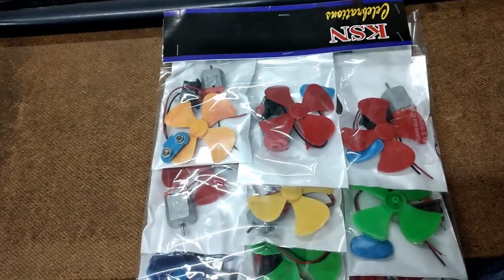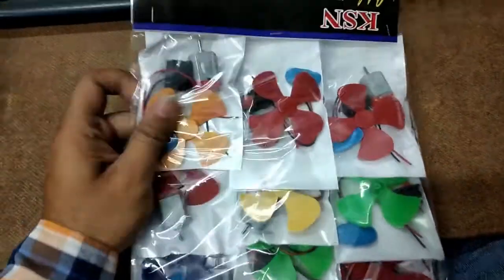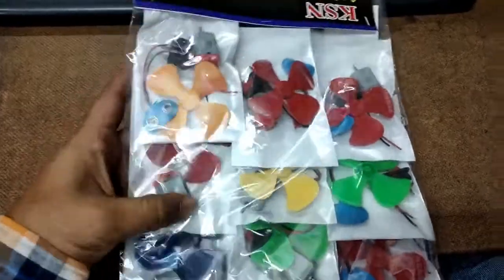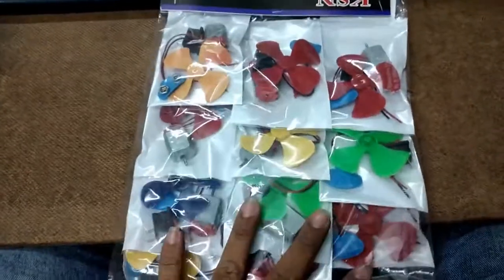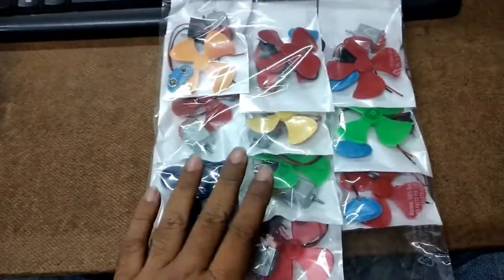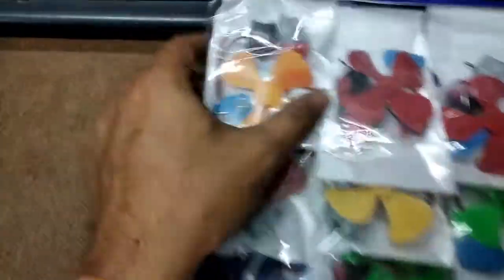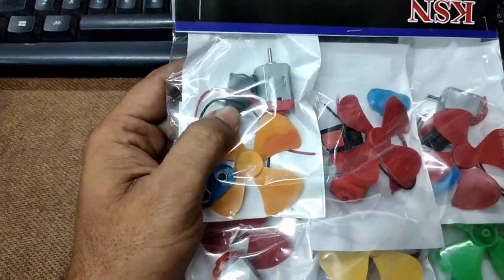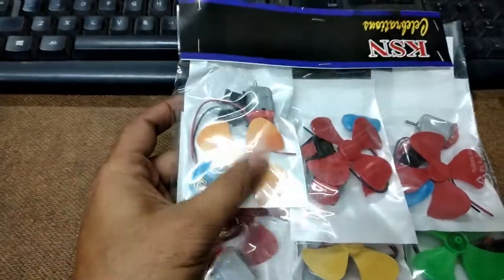Electronicspices Dc Motor 3V 6V with Plastic Fan Blade , Red Switch, 9V Battery Clip